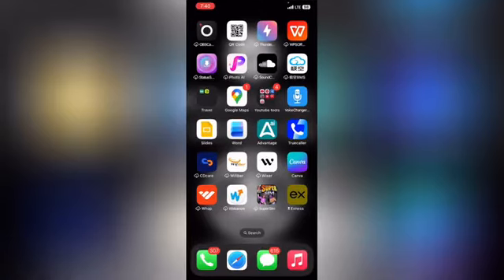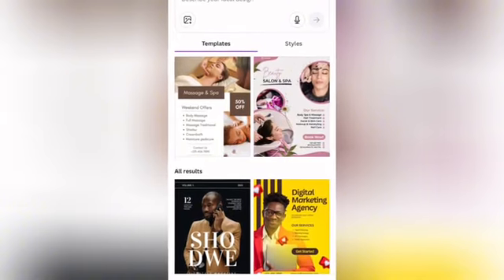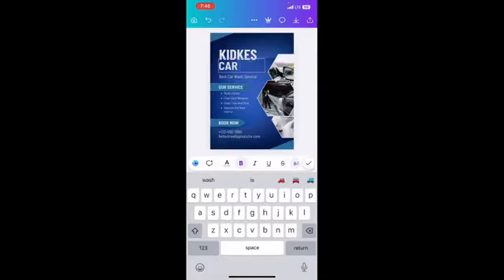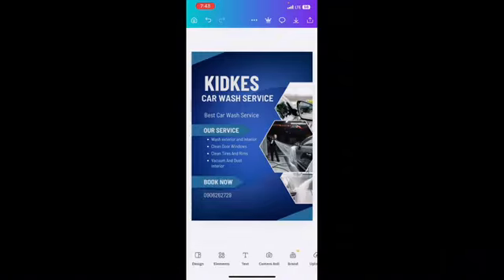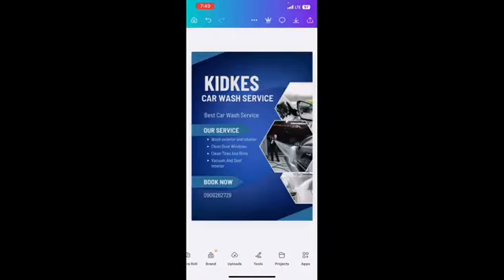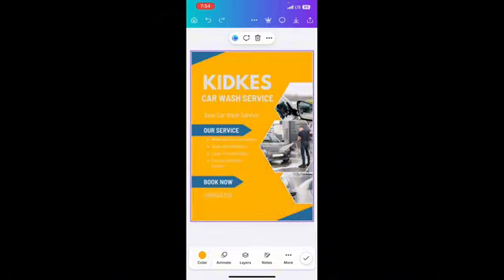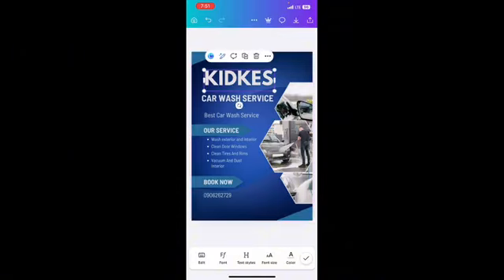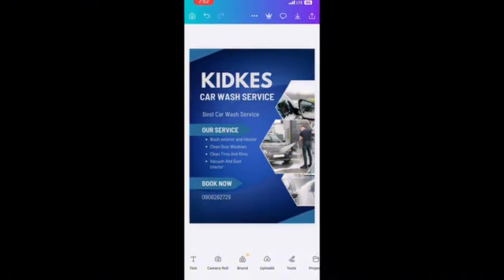How to create flyers using Canva..by BOINA EDITS ....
I'm Moses Thompson by name and I'm the CEO of BOINA EDITS. thank you...